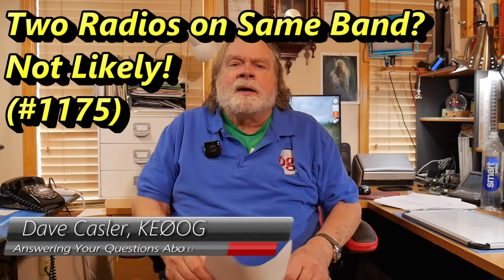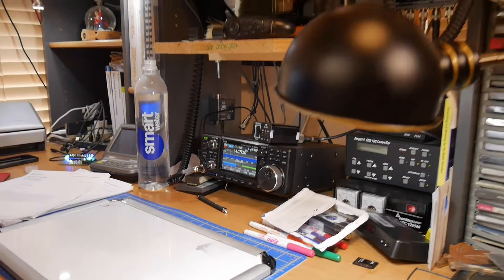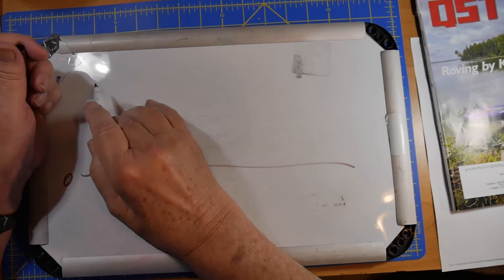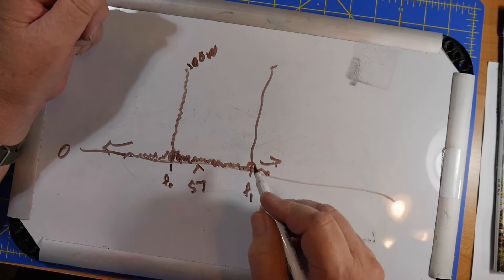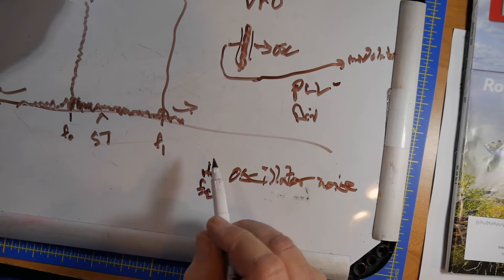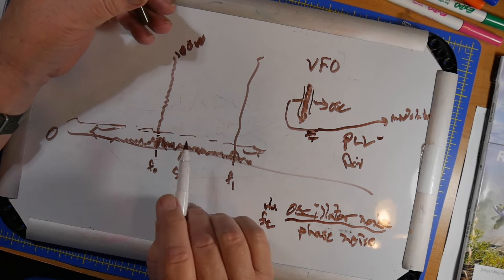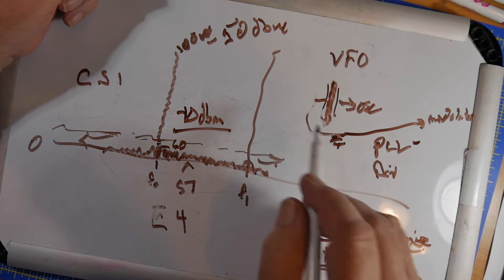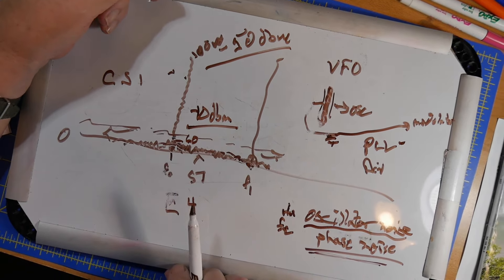Two Radios on Same Band? Not Likely! (#1175)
Joe, KE8IFR, is wondering why his two IC 7300 radios interfere with each other even when one is on ft8 and the other is on voice. In this video, Dave dives deep into the little-known science of Phase Noise!

amateur radio
ham radio
technician license
general license
extra license
ham radio training
dave casler
ham radio answers
icom 7300
end fed dipole
mag loop